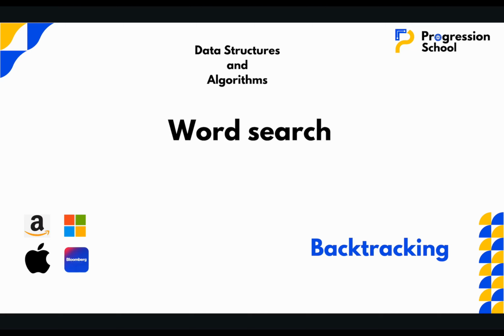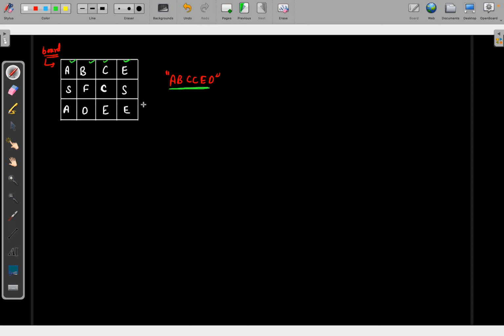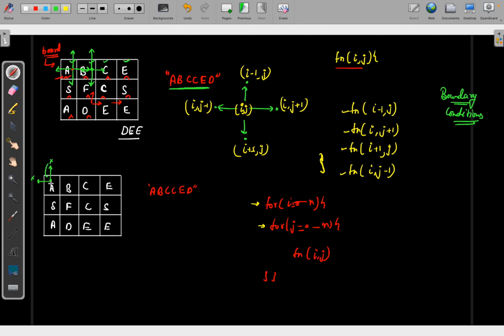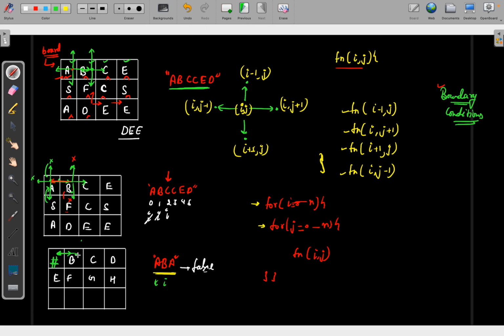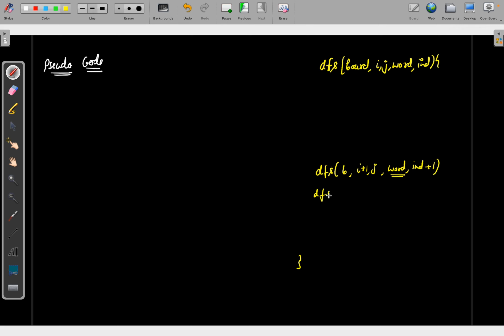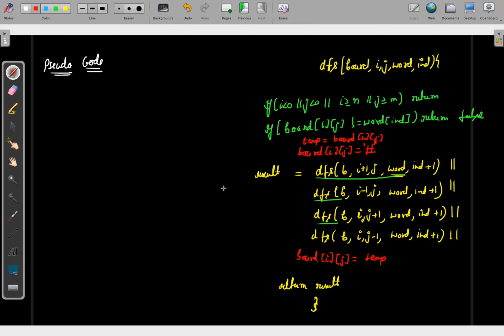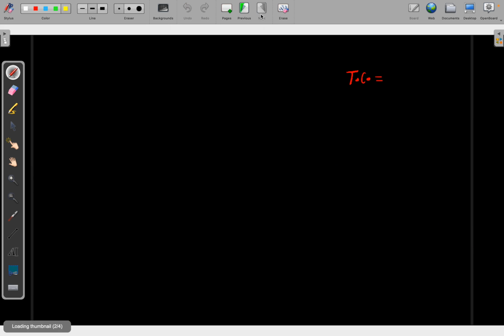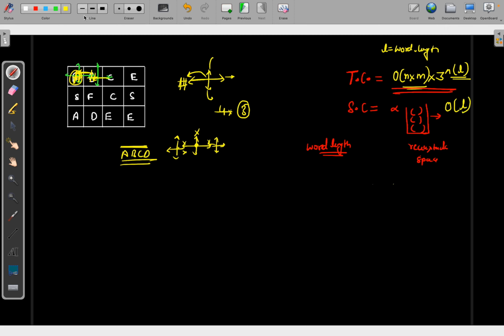Word Search | Approach Explanation | Leetcode 79 | Progression90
Solve the classic Word Search problem from Leetcode 79 with our in-depth approach explanation. In this video, we will walk you through the problem statement, break down the solution, and provide a clear understanding of how to implement the code.

The Word Search problem is a popular coding challenge that requires you to determine if a given word can be found in a 2D grid of characters. We will explore the different approaches to solving this problem and provide a step-by-step explanation of the most efficient solution.

To get the most out of this video, we recommend that you have a basic understanding of algorithms and data structures. If you're new to coding challenges or looking to improve your problem-solving skills, this video is a great starting point.

You can find the source code for this problem on our Notion

If you're interested in learning more about Generative AI and full-stack development, be sure to check out our courses at Progression School

This video is part of our Leetcode playlist, where we cover a wide range of coding challenges and provide detailed explanations of the solutions.

By the end of this video, you will have a deep understanding of how to solve the Word Search problem and be able to implement the solution in your own code.